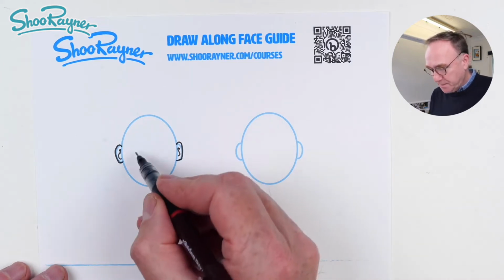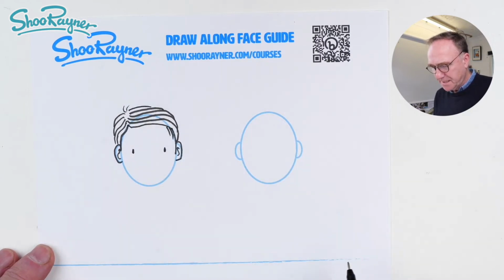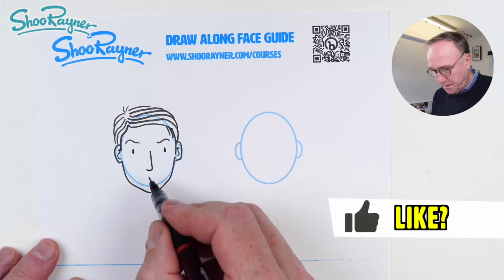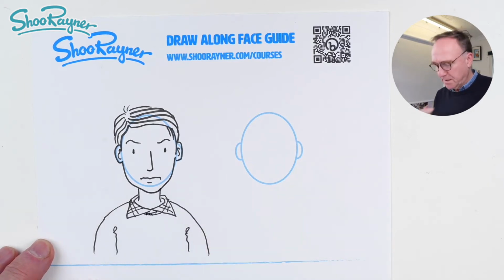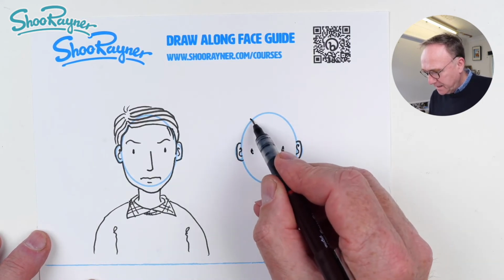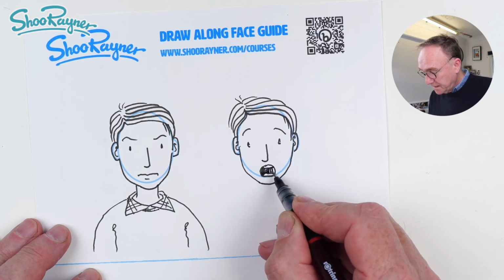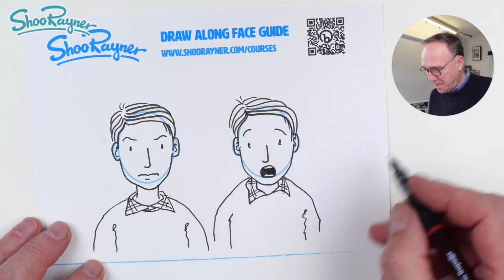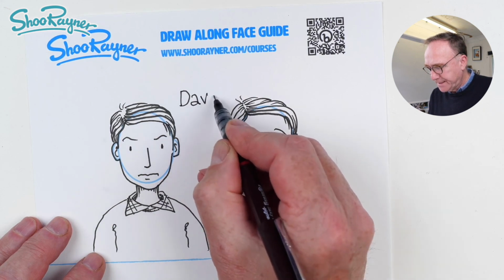How to draw faces simply and easily - Dave - Draw along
This video shows you how to draw a really simple man's face with real expression. It is part of a series of different faces and expressions videos.

or follow Shoo's course on his

The real secret is to practice. You can do this by downloading and printing the free practice sheets

Seawhite 350gsm Watercolour paper
in the UK
(Try Canson in the US

Seawhite layout Pad
in the UK
(Try Strathmnore Layout Bond in the US